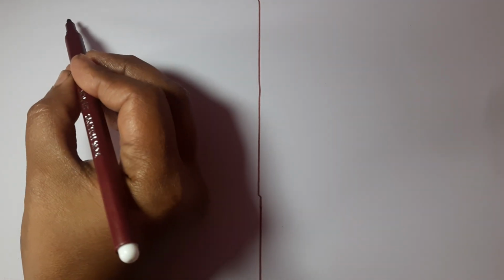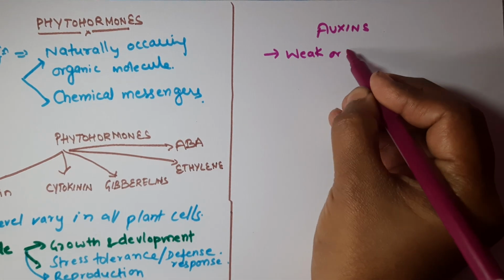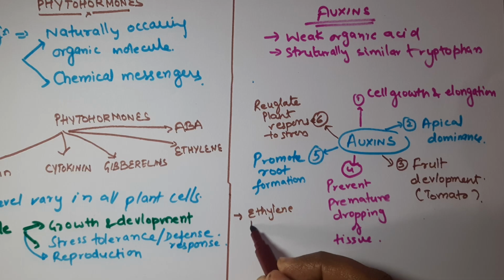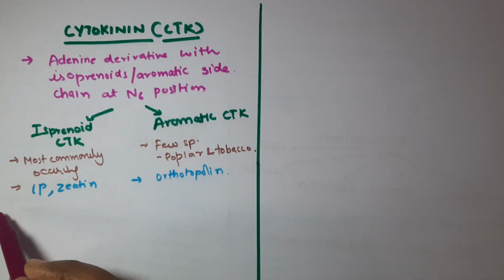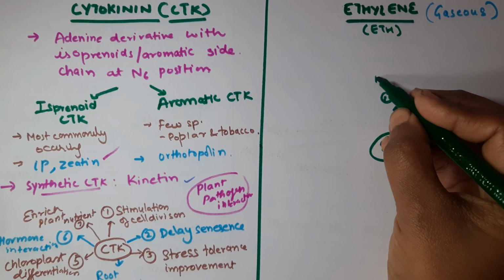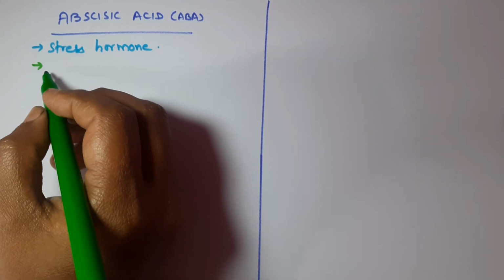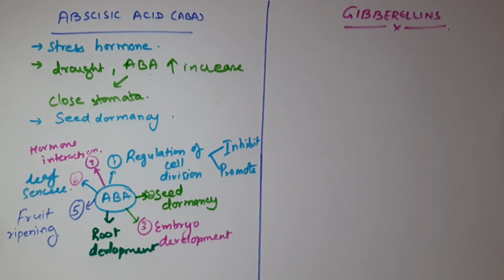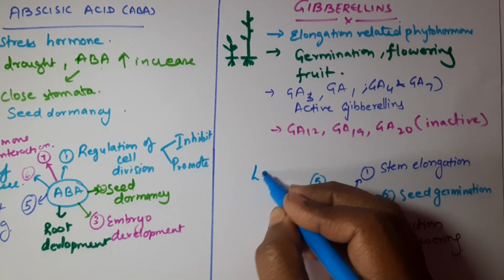Why Plants Don't Need a Brain But Still Grow Perfectly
- what are plant hormones And why they are important ?
- what are different types of plant hormones?
-Detailed role of auxins, cytokinin, gibberelins, ethylene and abscisic acid with examples.